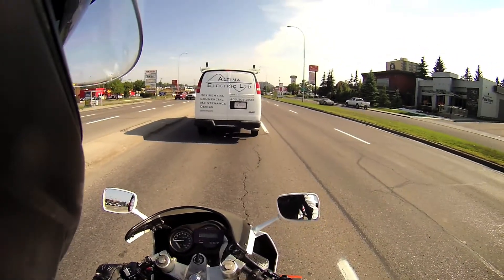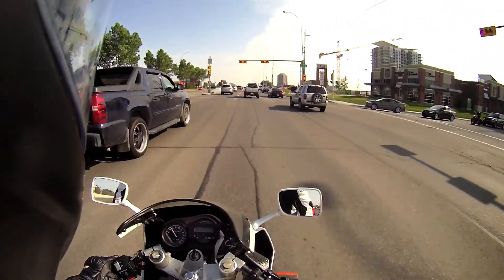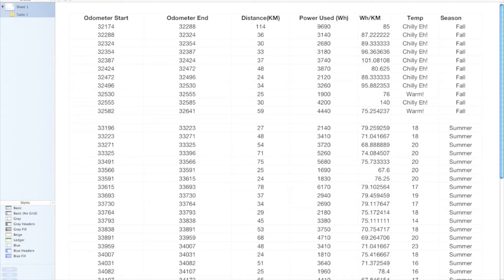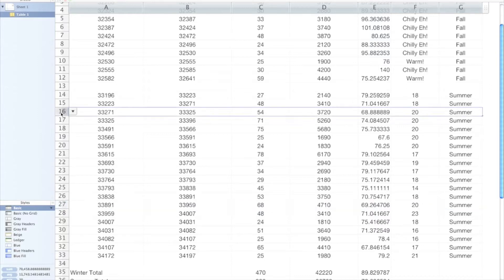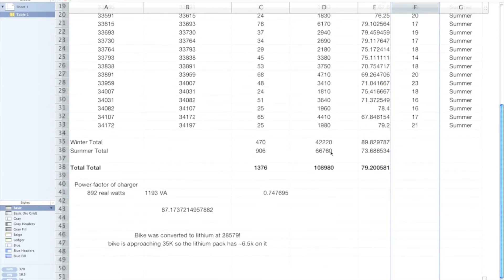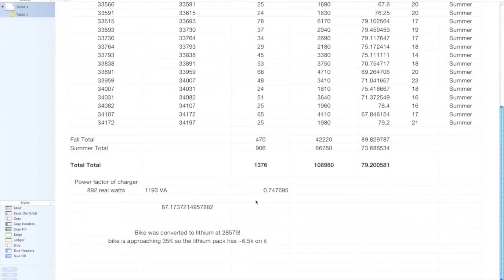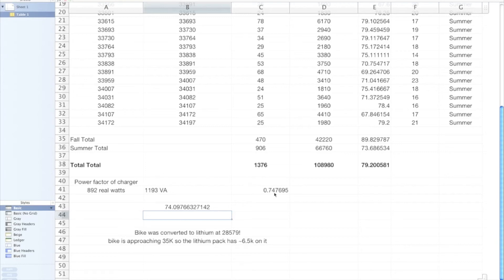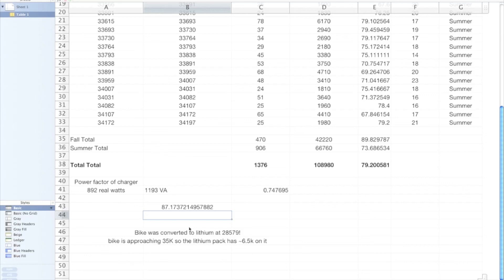#17: Electric Motorcycle Energy Consumption #3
More nerdy calculations and data logging to see what the energy consumption of the bike is!

Bike Specs
Motor - ME-1003